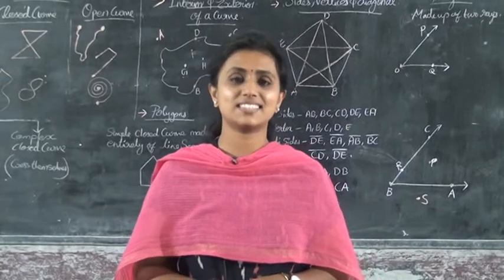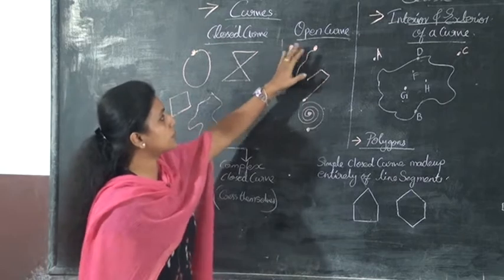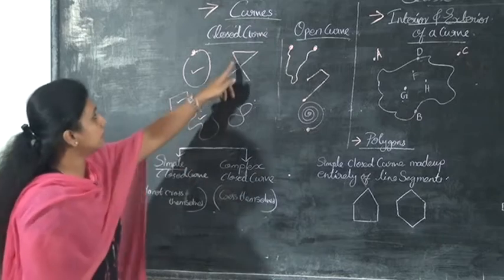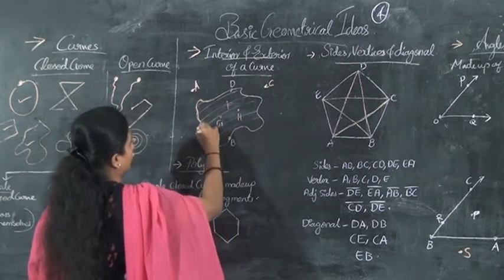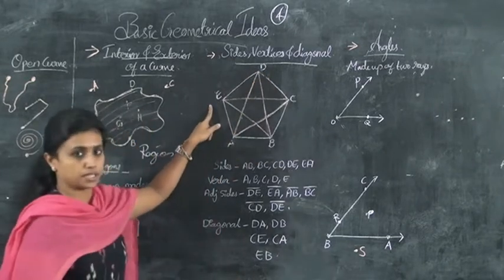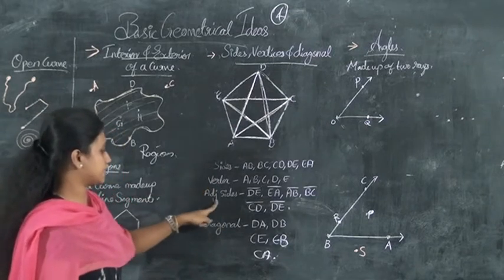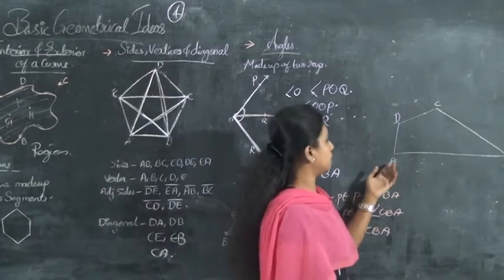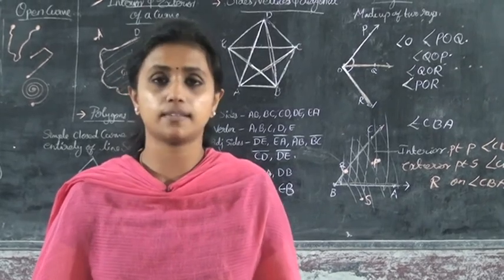6 STD MATHS – BASIC GEOMETRICAL IDEAS PART 2